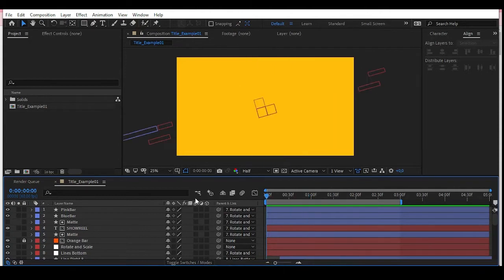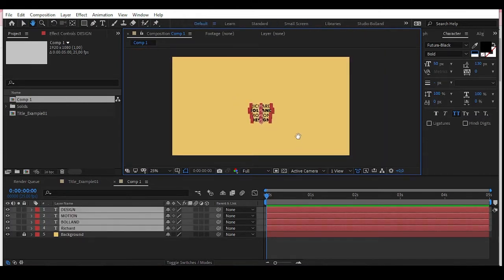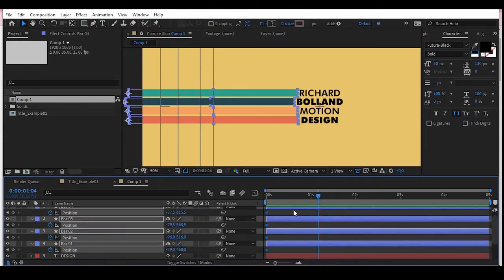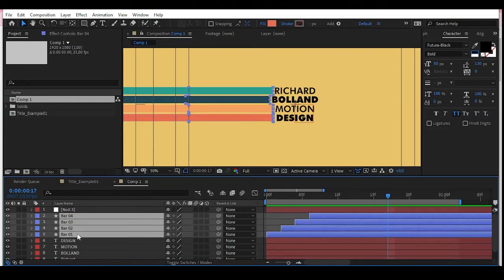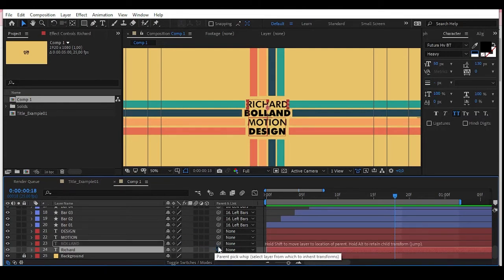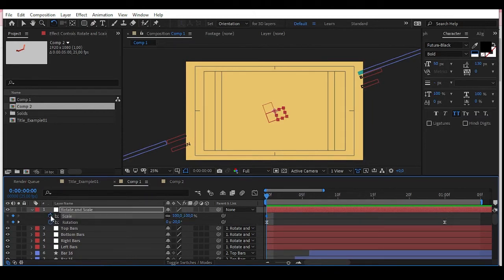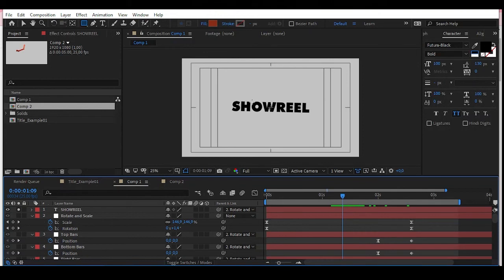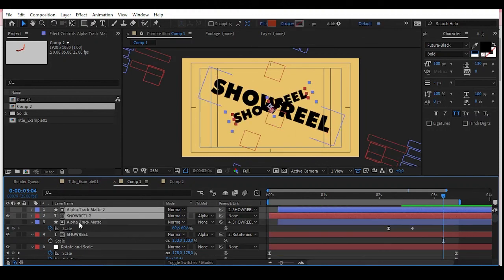An introduction to Motion Design with Richard Bolland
From an early age Bolland wanted to work in animation, so it’s no surprise that at the age of 34, he has already started a successful animation company with 9 full time employees and clients from across the globe. He has also founded an NGO, New Hope SA, which helps homeless people find life off the streets.

Richard is a distinguished director, creator, illustrator, animator and mentor, teaching motion design and After Effects thorough the phenomenal community, Motion Design SA.

Thank you again Richard and Studio Bolland for empowering and collaborating with out community!